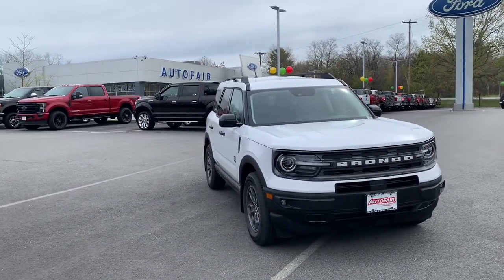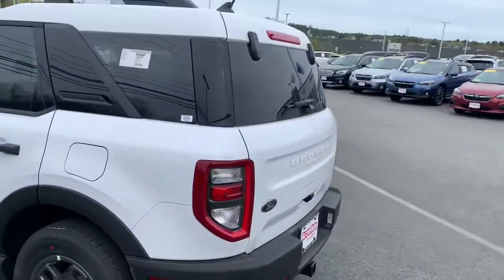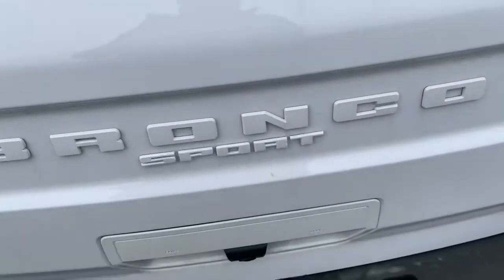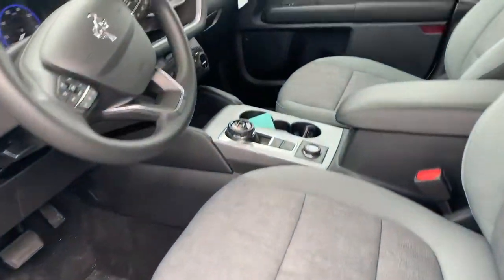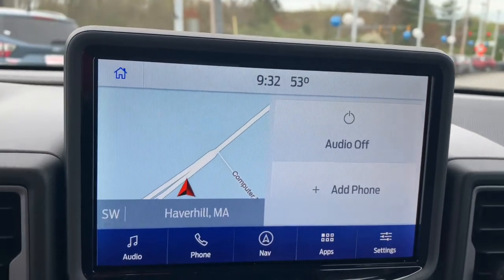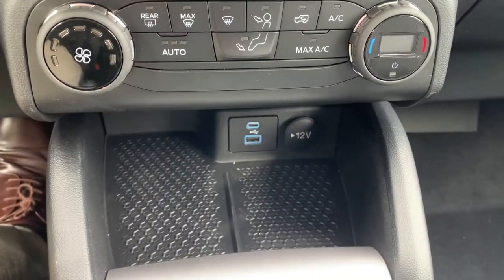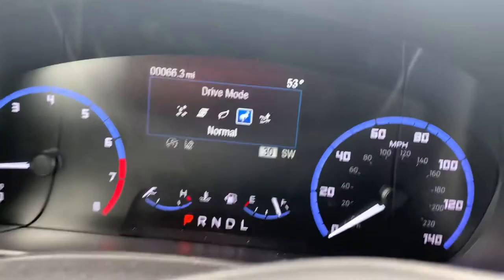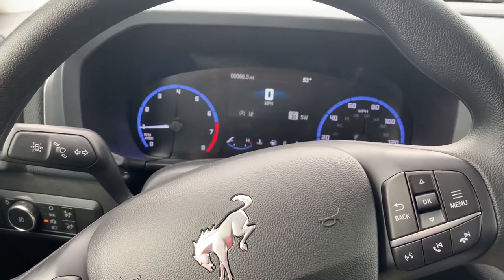Michelles Bronco Sport